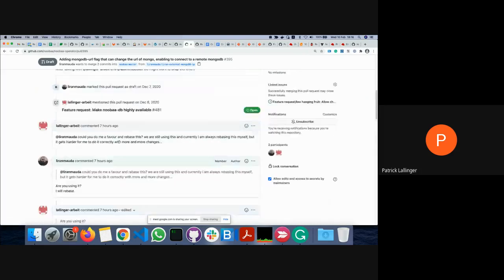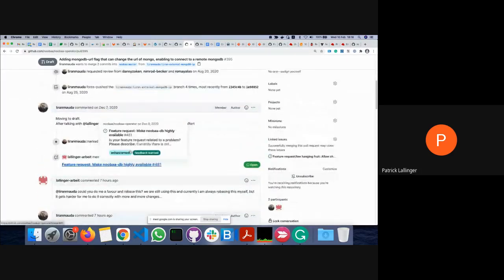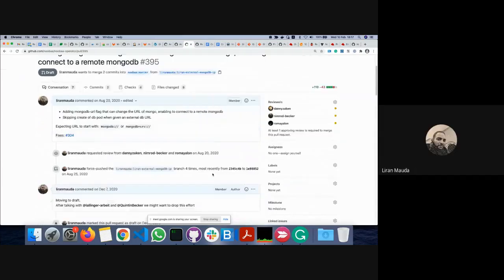NooBaa - community weekly 2021-02-10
Chapters:
0:00 Agenda

NooBaa community:
* Slack: